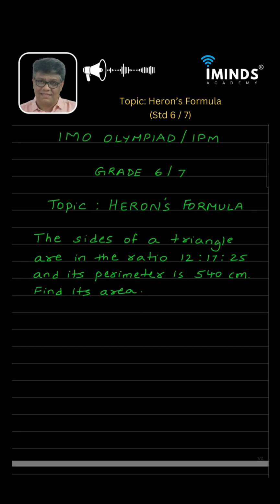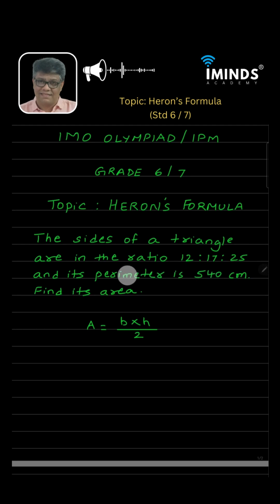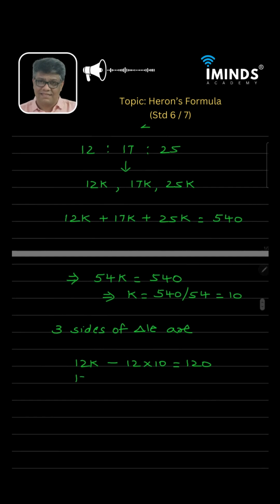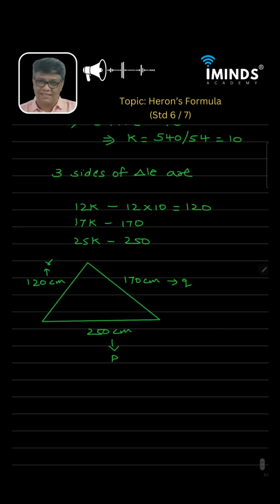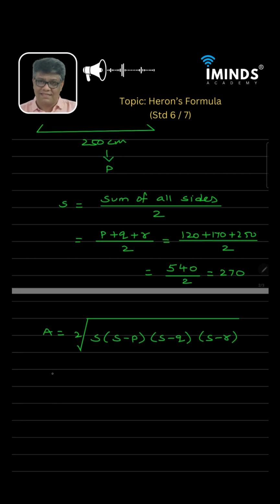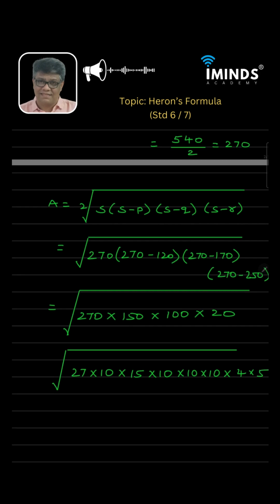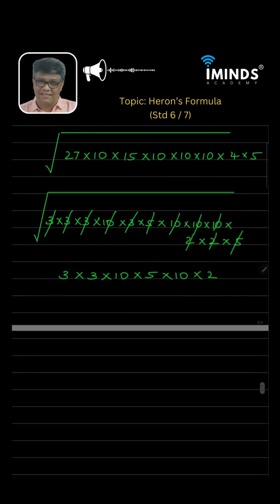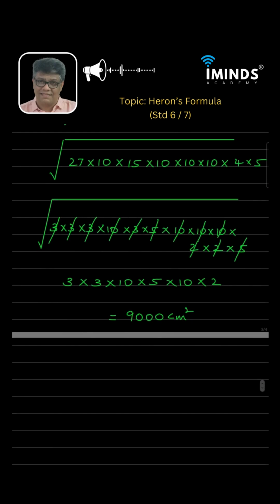Std 2 to 9 | IMO Olympiad | IPM | Math Competitive Exams | Find Area of Triangle by Heron's Formula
Learn, Apply, Win Contest for Grades: 2 to 9

Date: 04.04.24 (Thu)

Topic: How to Find Area of Triangle Using Heron's Formula

This kind of questions frequently appears in
IMO Olympiad / IPM Exam of Std 6 / 7

i-SuperSolver on above topic will be posted in our Mathematical WhatsApp Group @ 9pm tonight. If you have not joined our group yet, click below link to participate in the contest

Team i-Minds

(WE MAKE MATH INTERESTING)

About us:
Future is Artificial Intelligence (AI) and Math is vital for AI.

To be good at math and to master math and logical reasoning skills, a child must get proper direction, guidance and coaching from an early age. Keeping in view of this important need of children, we have designed Math Infinity Program for students of Grades 2 to 8.

We provide Math coaching for students of India, USA, Singapore & Hongkong.

Our training model is Online + Live + Interactive, thereby establishing best of student-teacher connect. Moreover, doubts / clarifications if any, get resolved in the class itself.

We cover school math and prepare students for Math Competitive Exams such as Olympiad, IPM etc.

Math Infinity Program involves 5-Stage Learning Process : Learn, Practice, Clarify, Revise, Apply.

Our focused and structured coaching model is supported by very strong and proven curriculum. Resultant, our students have performed exceptionally well in various school and math competitive exams.

Happy news : 21 students got qualified for IPM Megafinals 2023.

A good teacher's job is not just to teach concepts but also connect with the child, understand their mindset and motivate and encourage them. Therefore, apart from teaching, mentorship also plays vital role in our coaching program.

We all know that the best way to learn math is to do math. Our smart worksheets, periodic internal assessments, various activities and games help students practice more and more along with loads of fun.

It's time, you set your child up for greatness in tomorrow's ever advancing world of Ai. Book an online demo session and leave the rest to us.

To know more about our course program, academy, parents feedback and reviews, visit our

g.page/imindsacademy

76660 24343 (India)